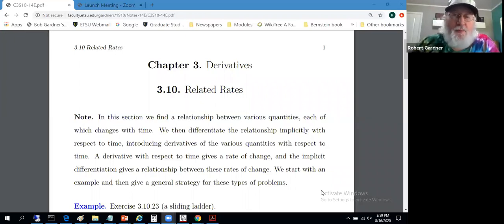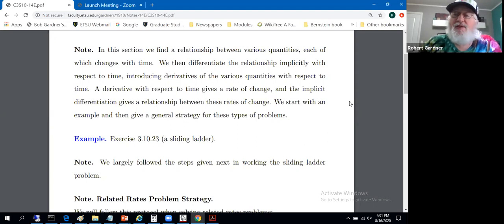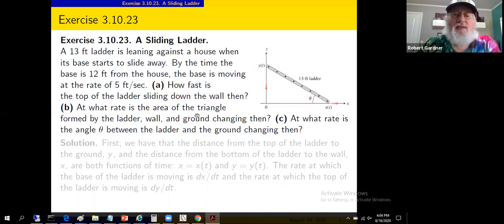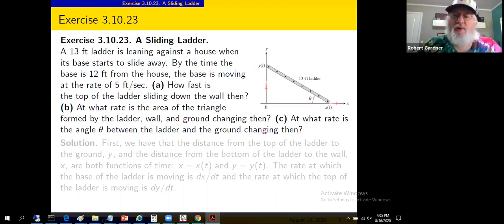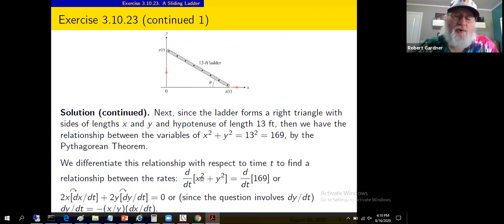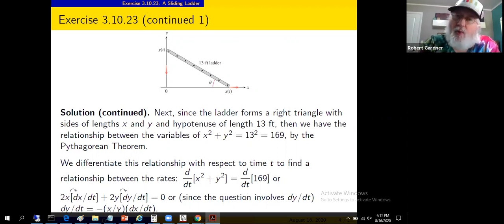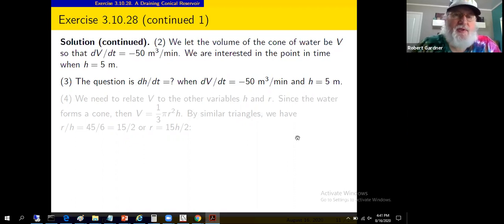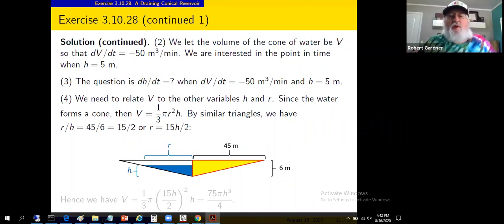Calculus 1, Section 3.10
Calculus 1, Section 3.10: Related Rates.